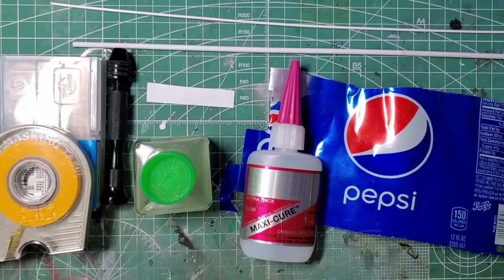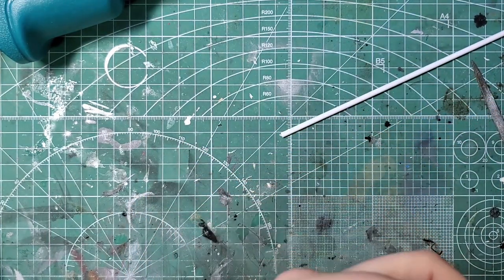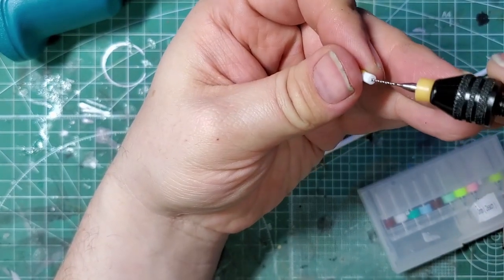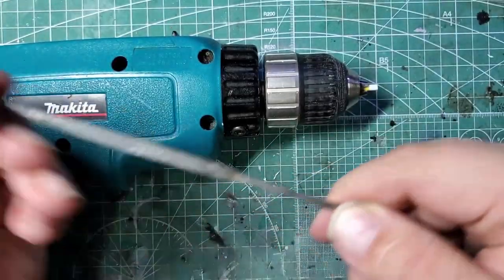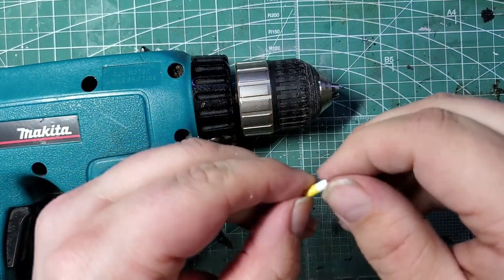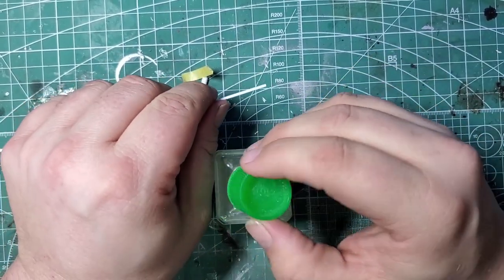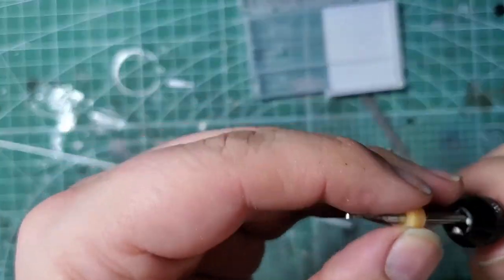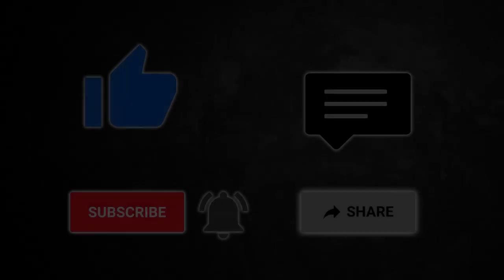Scratch Building a Fire Extinguisher - Pt 1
Part one of a two part series on how to easily make your own fire extinguishers for scale models. In this video we cover creating the tank and the nozzle.

Intro: Jindupe by Lauren Duski
Background: Dusty finger by DJ Williams